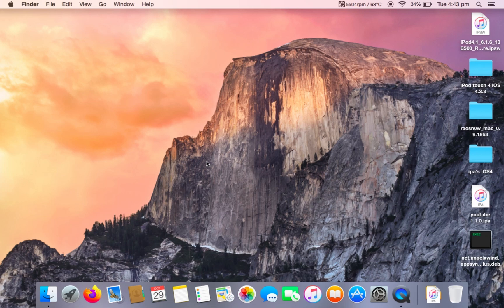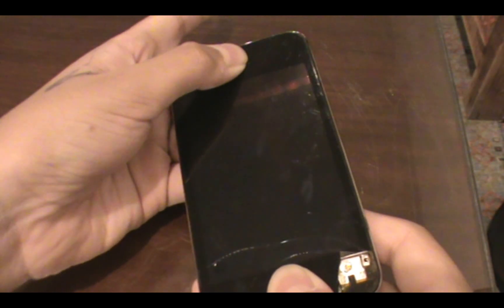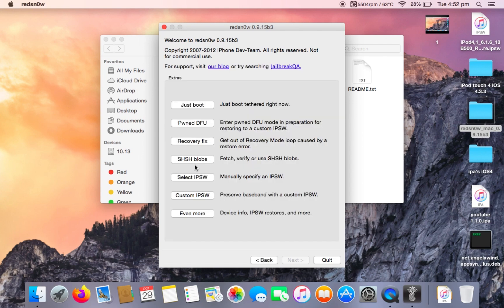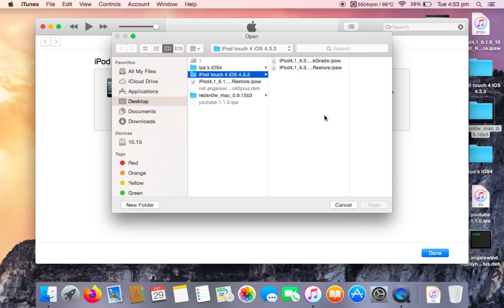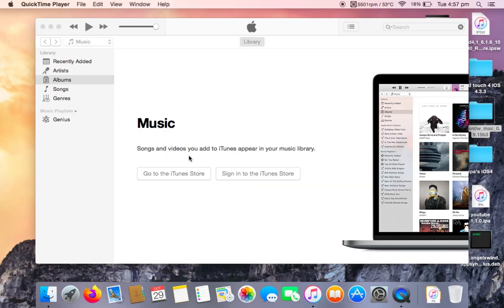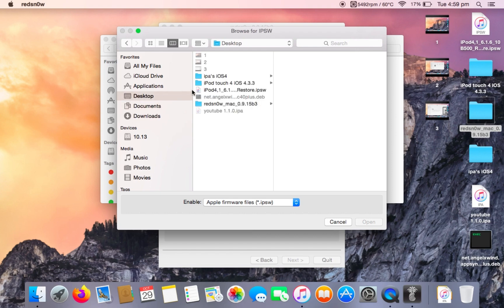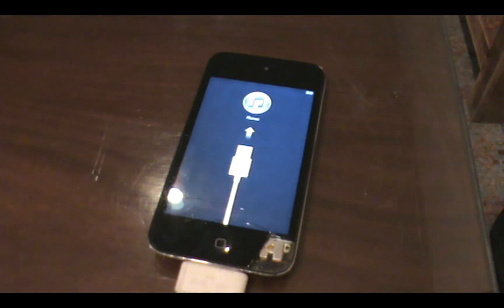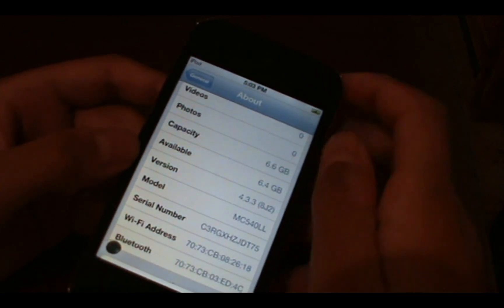How to downgrade the iPod touch 4 to IOS 4 (Tethered) (Mac OS)